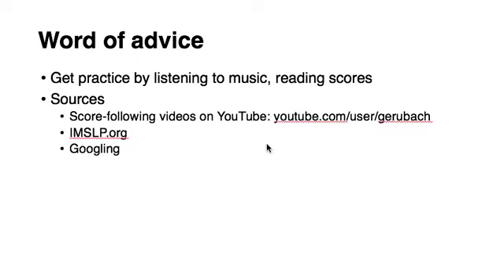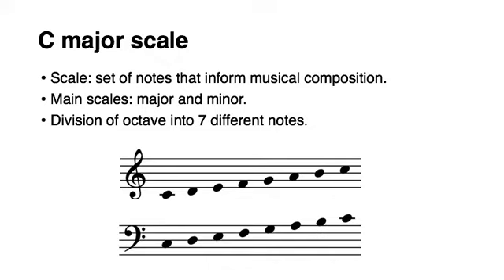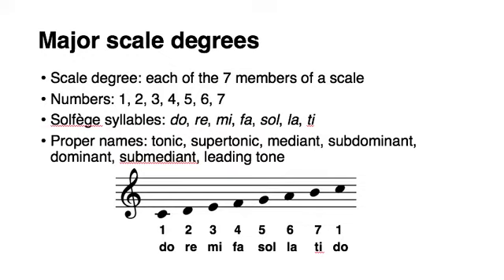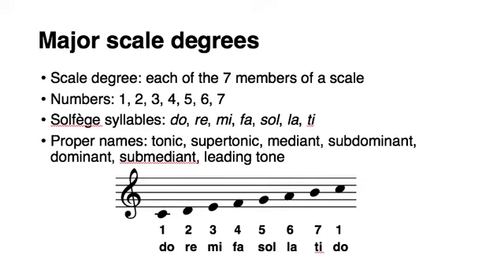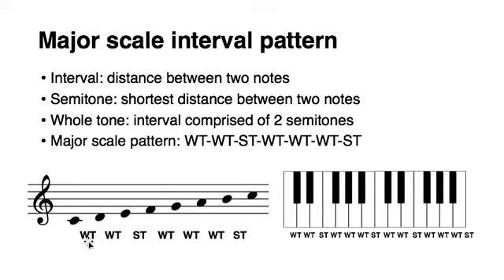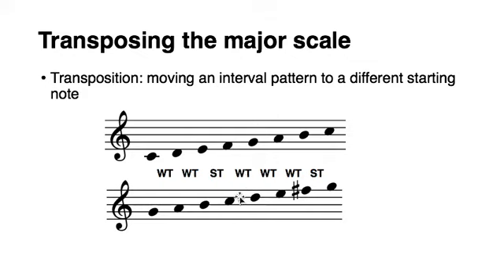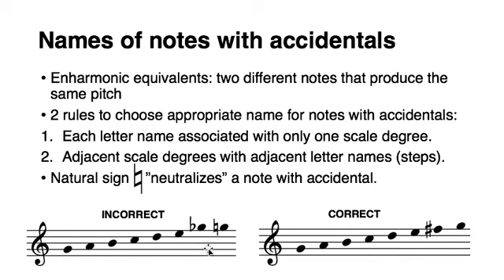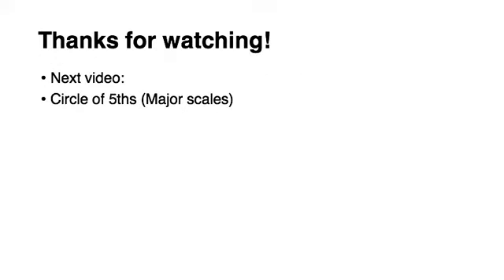8. Major Scales, Scale Degrees, Transposition (Music Theory 101)